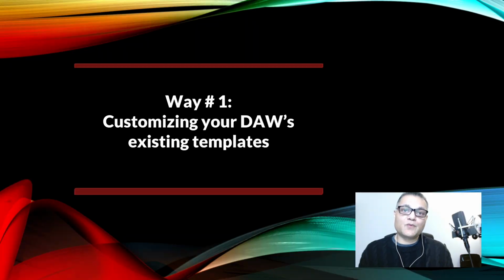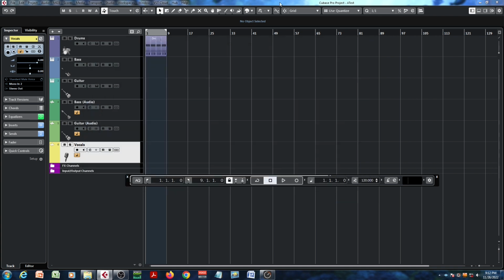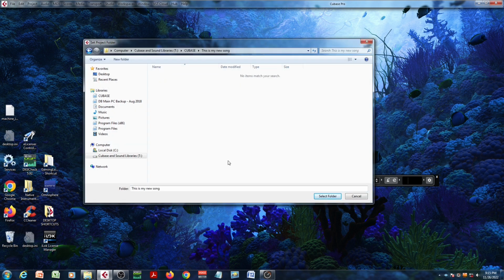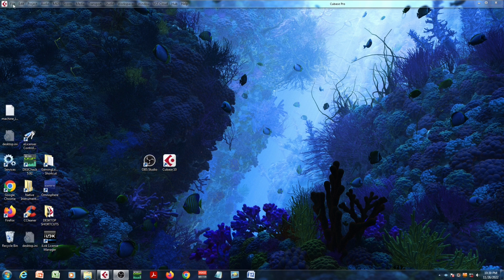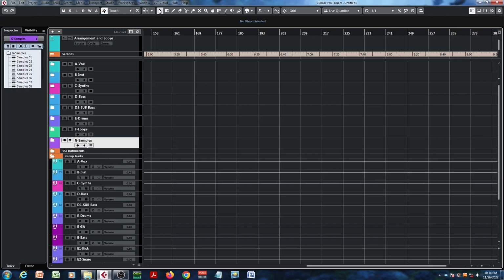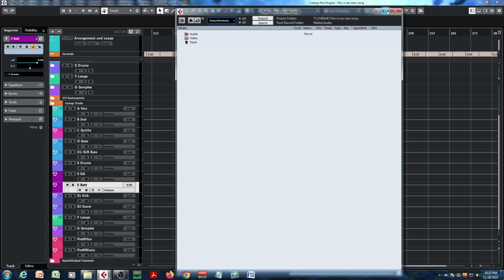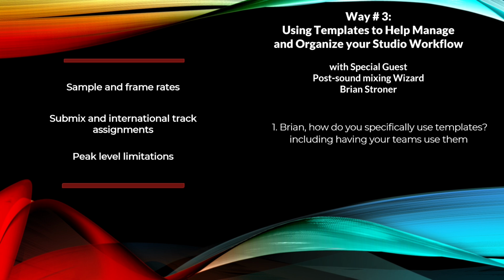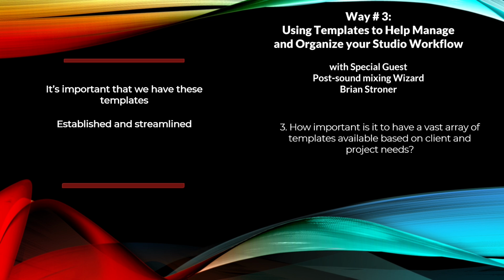3 Great Ways to Boost Productivity and Creativity using DAW Templates cubase #productivityhack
➡️ Get the Free PDF tutorial “3 Great Ways to Boost Creativity and Productivity using DAW Templates”:
Follow along with the video!

Are you tired of wasting your time with unnecessary technical work when you’re trying to be creative?

In this video, we'll share invaluable tips and tricks to help you streamline your technical work and focus on what really matters, your creativity!

By the end of this video, you'll have a better understanding of how to turbo charge your workflow and stop wasting time on unnecessary work. So sit back, relax, and get ready to supercharge your productivity!

I hope this helps you immensely, have an awesome creative day!

0:00 - Intro
2:27 - Way 1 Intro
3:03 - Way 1 Tutorial
7:07 - Way 2 Intro
8:36 - Way 2 Tutorial
12:44 - Way 3
18:11 - The Big Takeaway

➡️ Metering plugin links:
Youlean loudness meter - free:

Template preset folders in Windows:
1 - Cubase’s default templates are here, the Cubase Project templates folder:
C:\Program Files\Steinberg\Cubase 10\Project Templates

2 - Your newly created Custom Templates are here, the User custom templates folder:
C:\Users\username\AppData\Roaming\Steinberg\Cubase 10_64\Project Templates

Location/file paths of presets in Cubase and Nuendo – for macOS and Windows